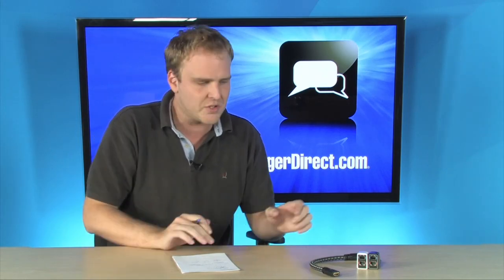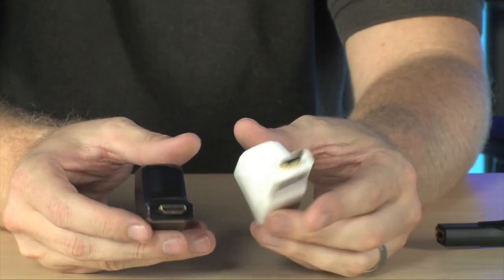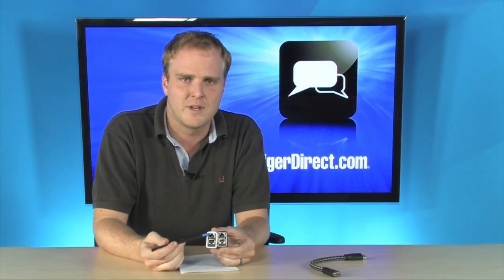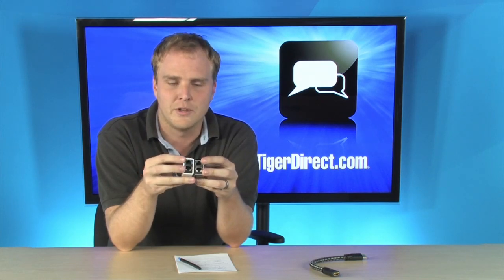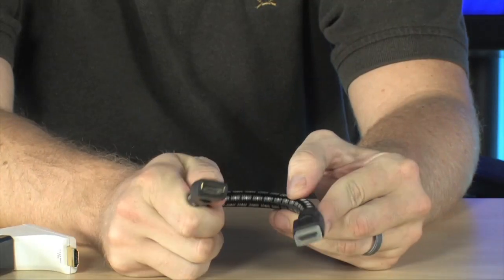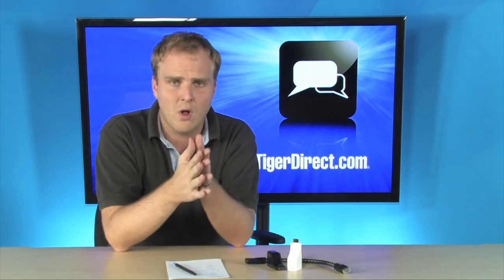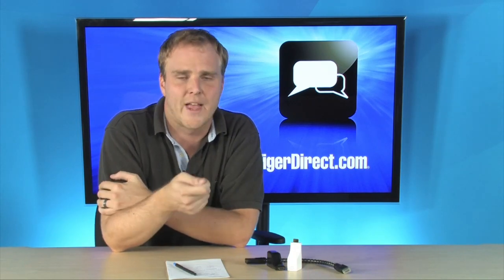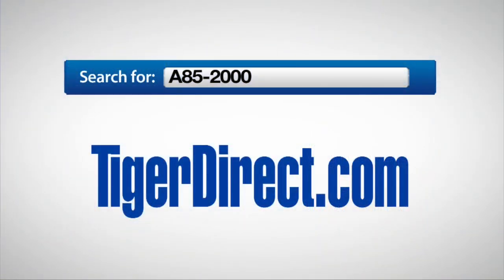Atlona Powerless HDMI Extender Over CAT5/CAT6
The Atlona AT-HD30SR is designed to replace long runs of HDMI cable with CAT5E/6 cable (also called Ethernet, or LAN cable). (Atlona recommends using CAT6 cable for all extender products). The Atlona Powerless HDMI Extender Over CAT5/CAT6 is capable of extending 1080p signal from any HDMI or DVI source up to 30 Meters (100 ft.) with no signal degradation. Get the Atlona Powerless HDMI Extender Over CAT5/CAT6 today.